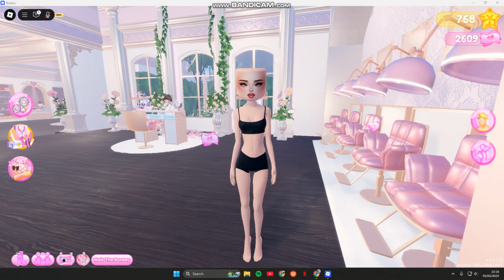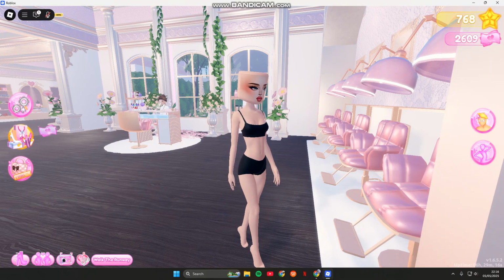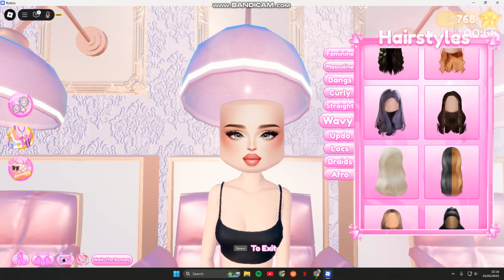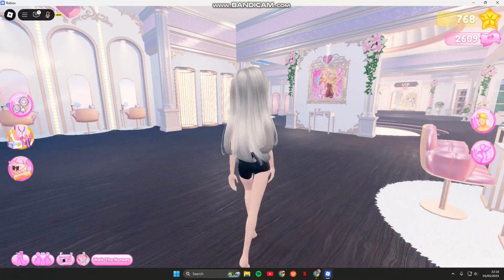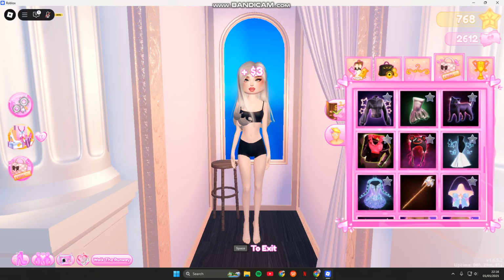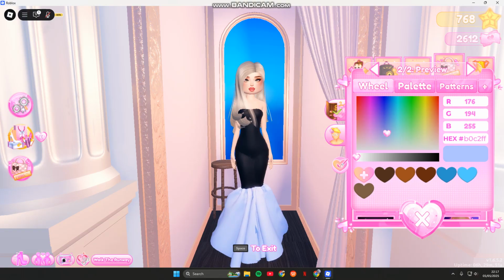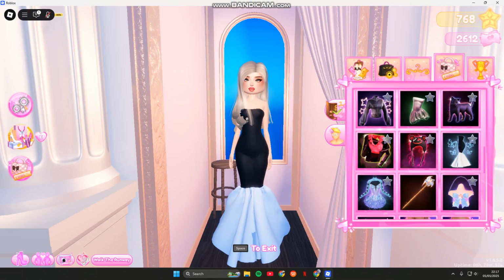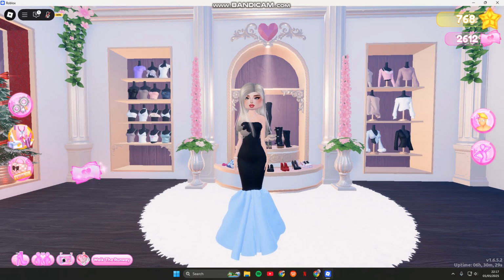✨ Recreate Sabrina Carpenter’s ICONIC Met Gala Look in Dress to Impress!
Obsessed with Sabrina Carpenter’s stunning Met Gala moment? SAME. 😍💫 In this Dress to Impress tutorial, I’ll show you how to recreate her show-stopping, fairy-princess-meets-pop-star vibe using layers, accessories, and the perfect color palette! 👗✨